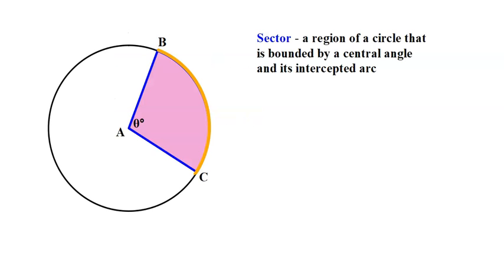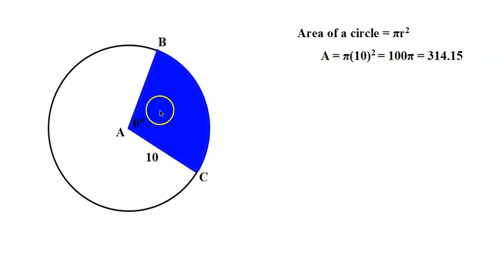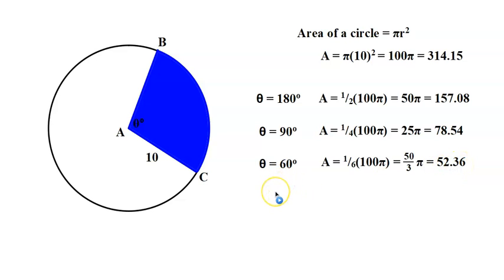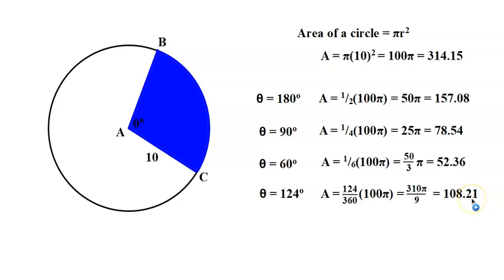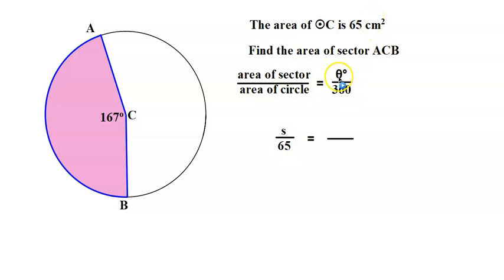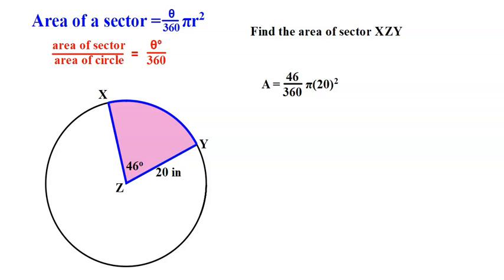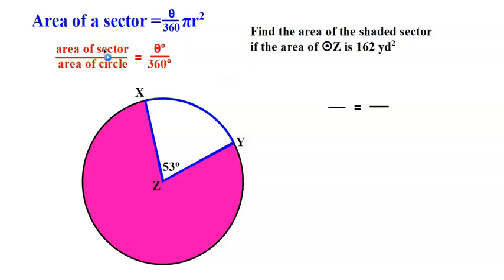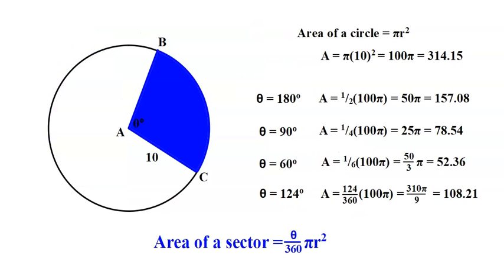Area of Sectors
In this video we learn how to find the area of sectors of circles.